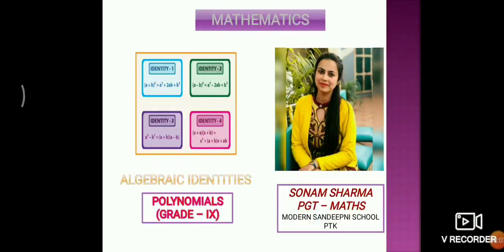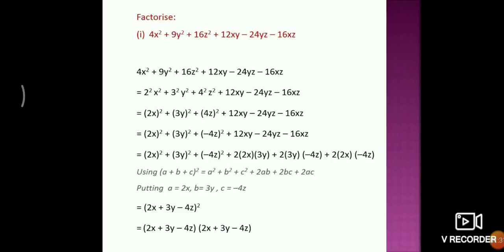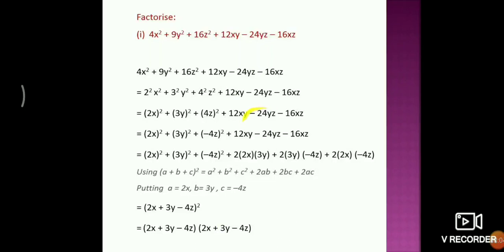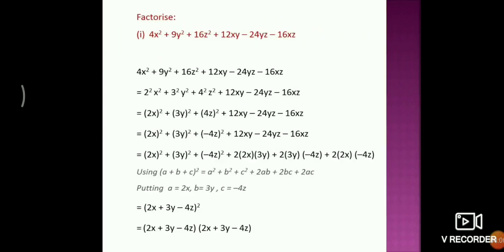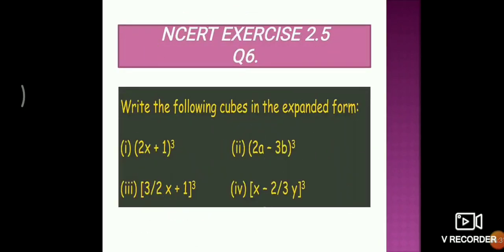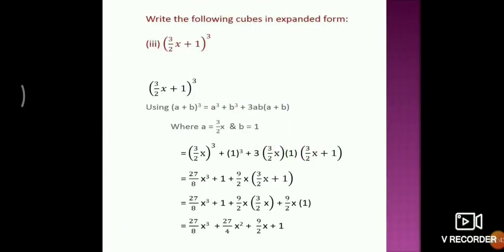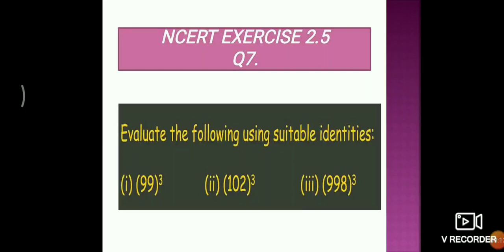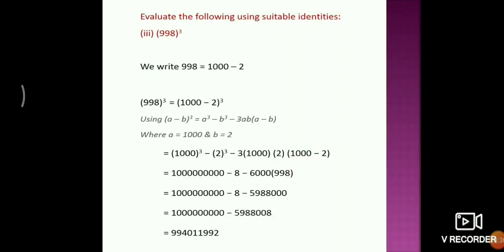Expanding & Factoring ALGEBRAIC EXPRESSIONS Grade 9(Part2)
In this session, NCERT EX-2.5 Q5 to Q7 has been discussed.